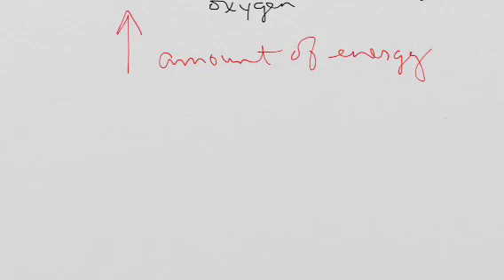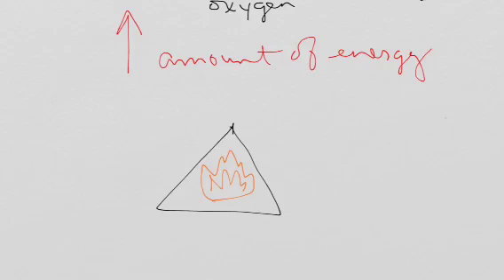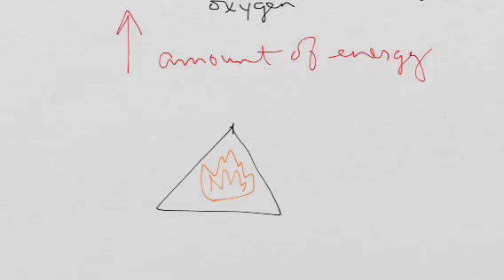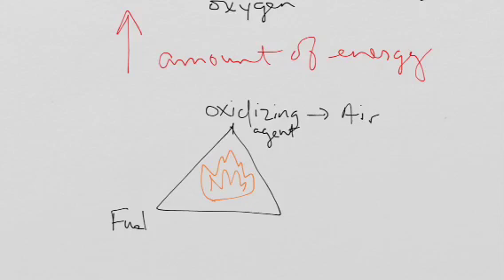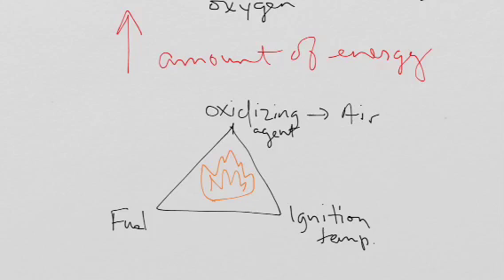Sec IV Combustion